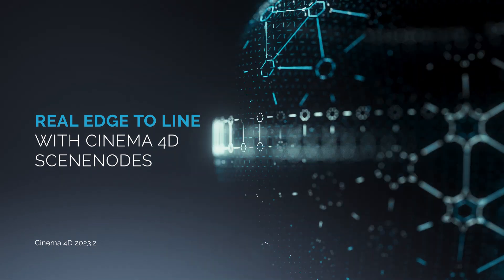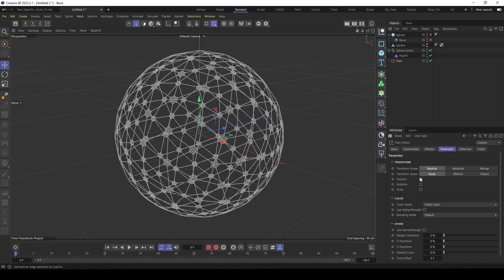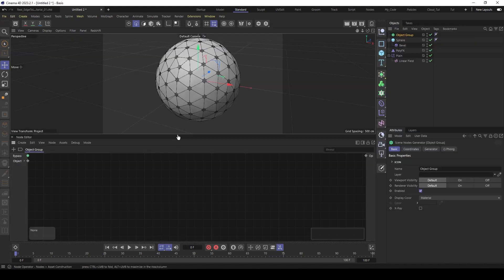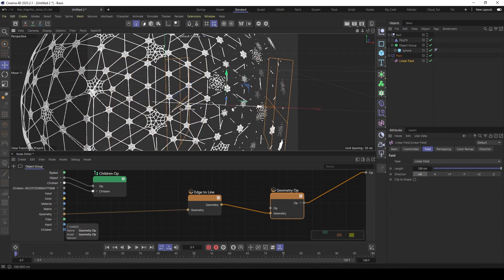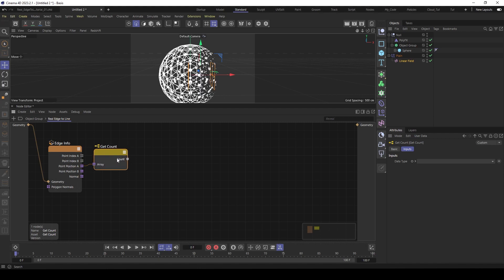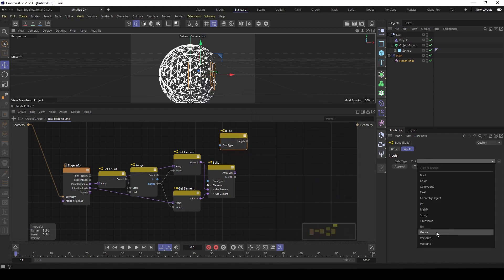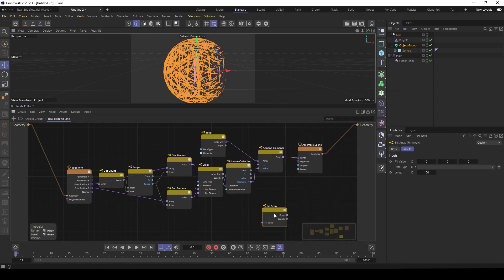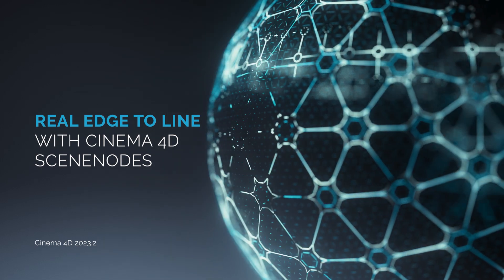Real Edge to Line with Cinema 4D Scene Nodes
A tutorial on how to build an "Edge to Line" Node with Cinema 4D Scene Nodes.